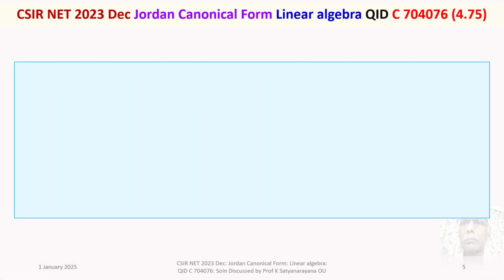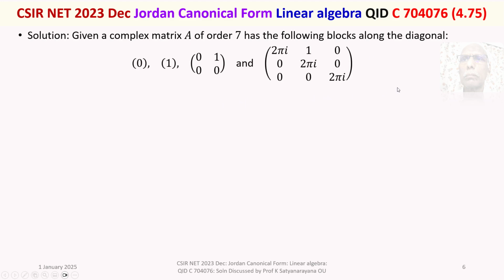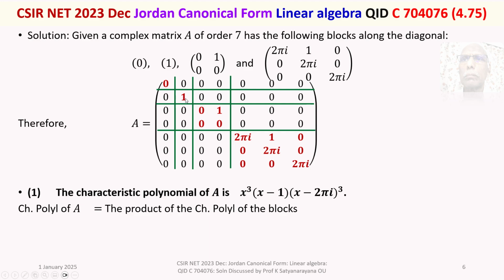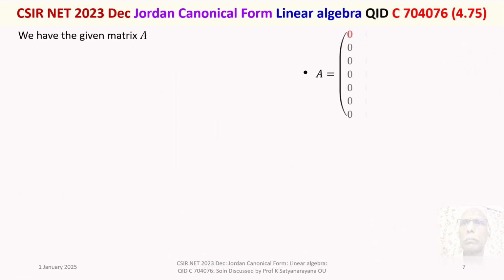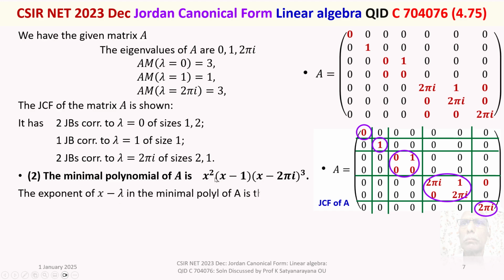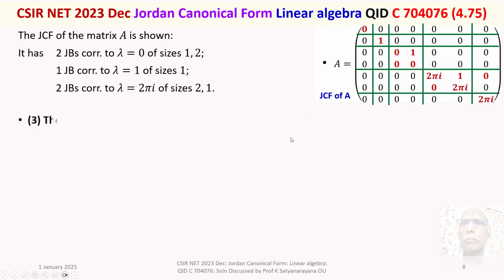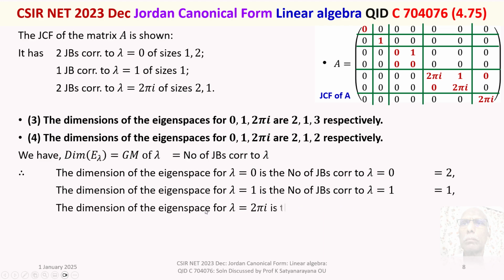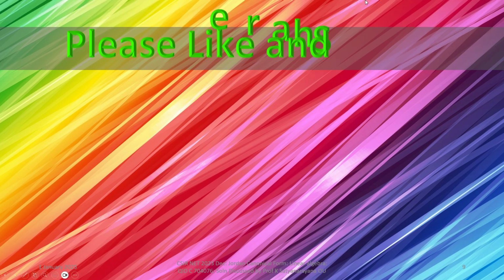CSIR NET 2023 Dec: Jordan Canonical Form: L A: C 704076: Soln Discussed by Prof K Satyanarayana OU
The solution of a problem related to the properties of Jordan Canonical Forms  (C 704076), from the section Linear Algebra that appeared in CSIR NET held in 2023 December, is discussed in detail.

Chapters:
00:00:00  Intro
00:01:32  Qn C 704076
00:03:09  Option (1)
00:07:10  Option (2)
00:10:30  Options (3) and (4)